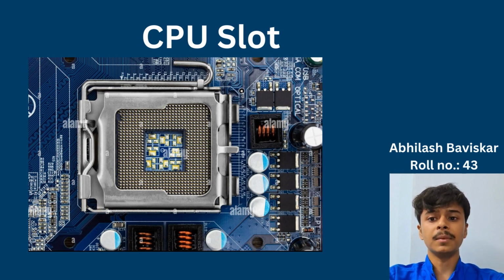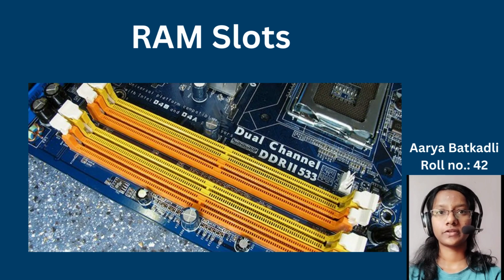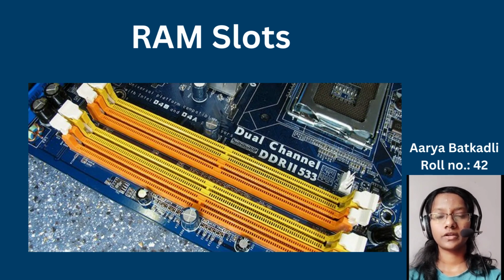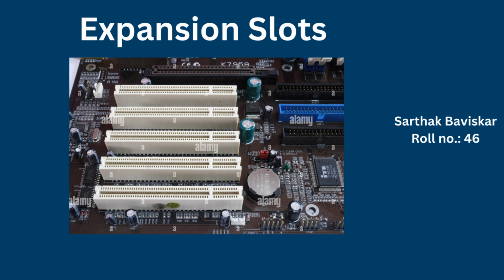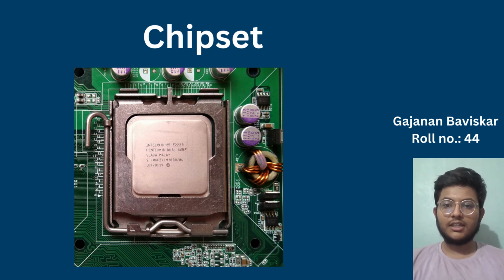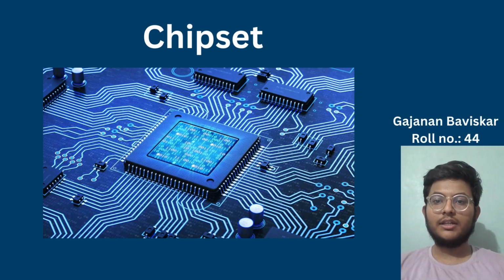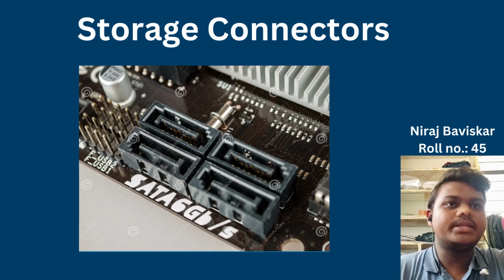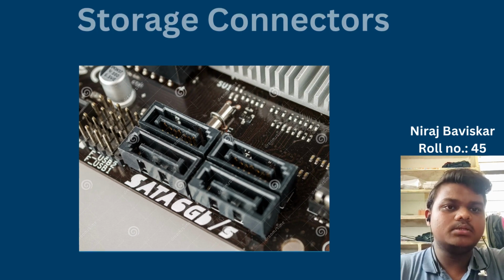UNDERSTANDING MOTHERBOARDS | FY-B8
This video will give you a detailed explanation on motherboard.